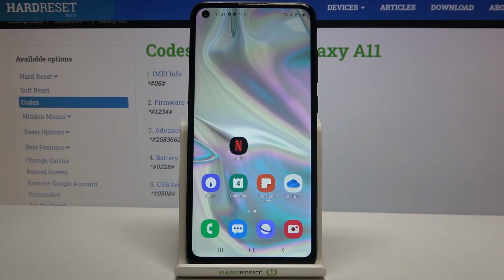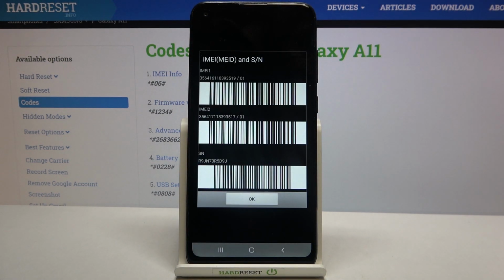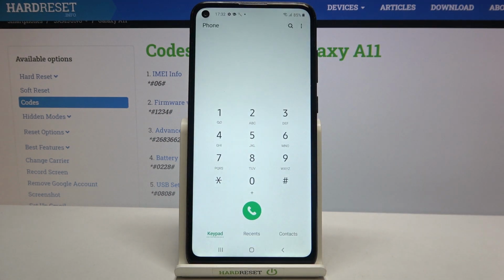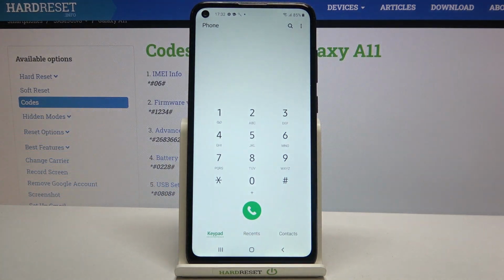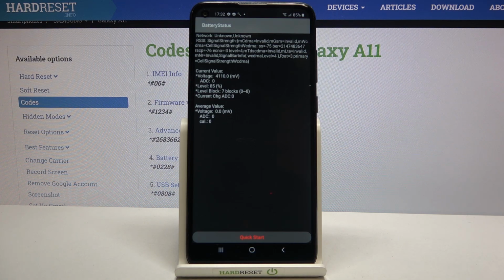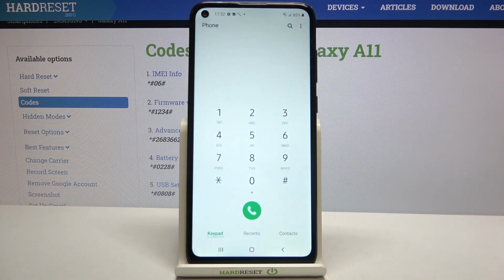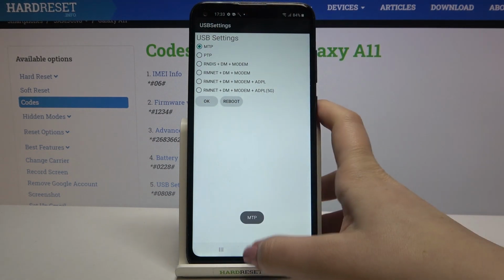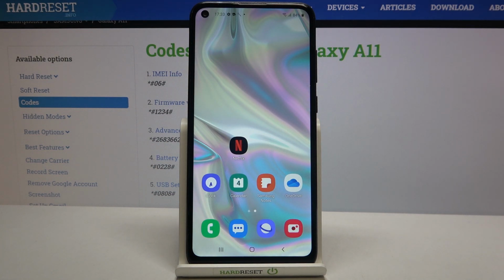How to use Secret Codes on SAMSUNG Galaxy A11 – Hidden Modes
Are you eager to discover all secret codes that work on SAMSUNG Galaxy A11? Would you like to run a lot of hidden functions and hidden modes in SAMSUNG Galaxy A11? This tutorial will be perfect for you! Follow our specialist's instructions and see what codes you need to enter into the SAMSUNG Galaxy A11 if you want to discover hidden options.